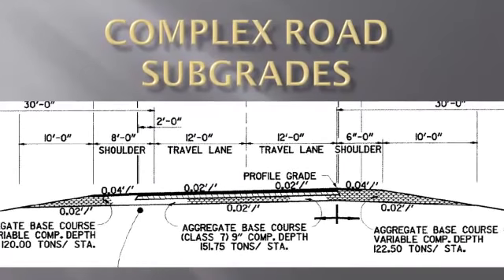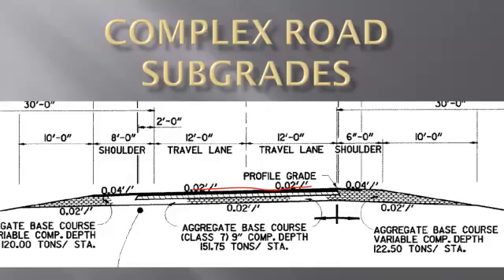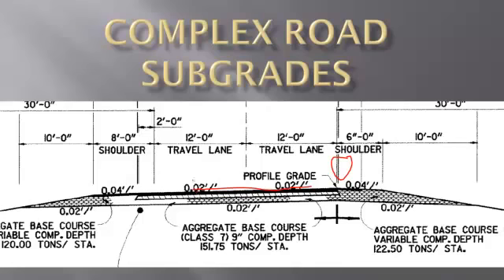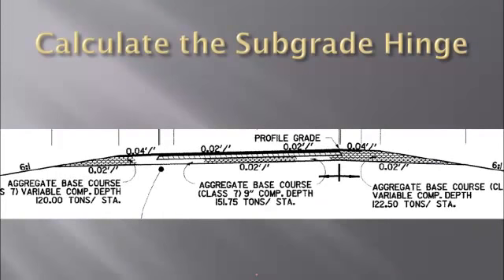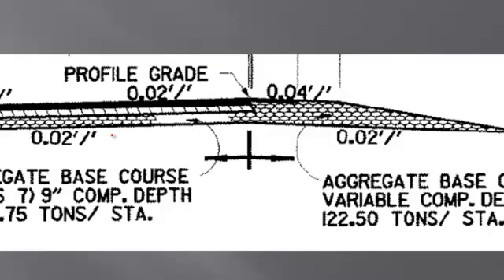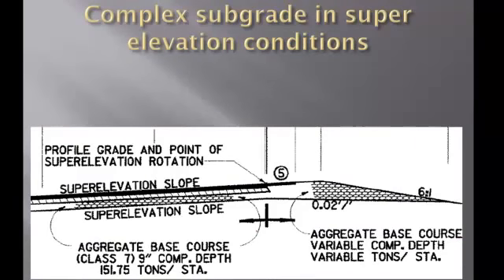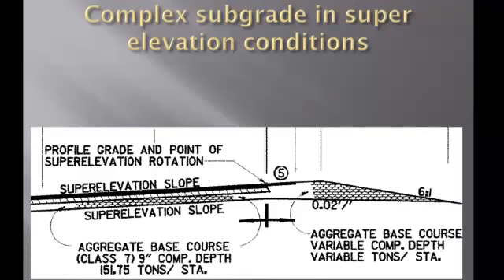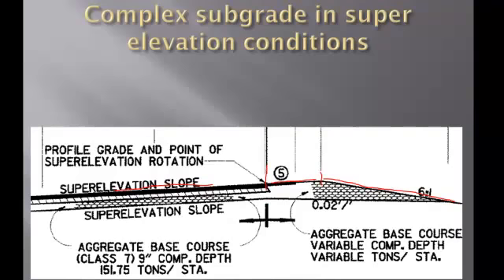Its All About the Data | Complex Road Subgrades